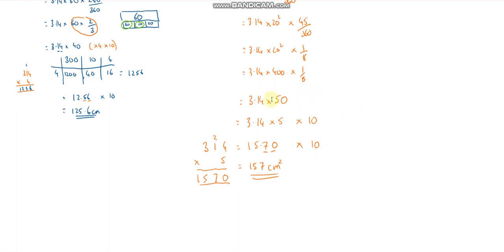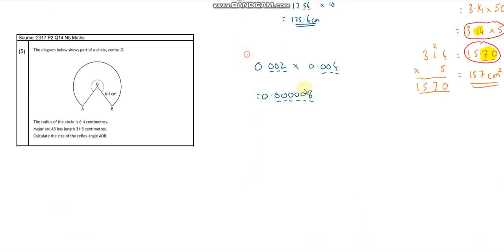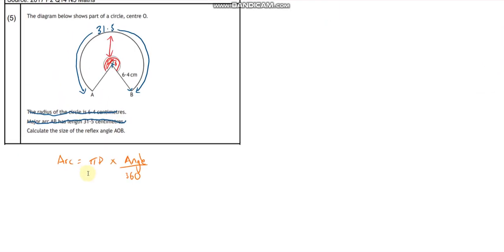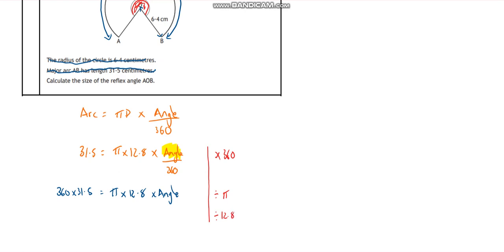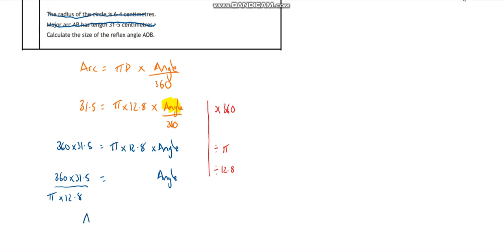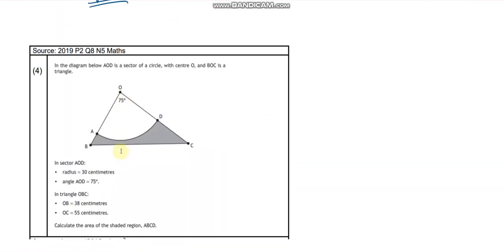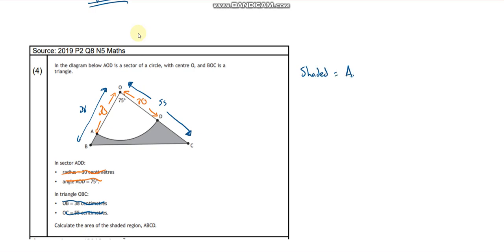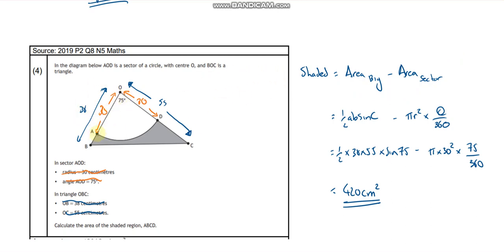National 5 - Arc and Sector 3 - Rearrange and Context